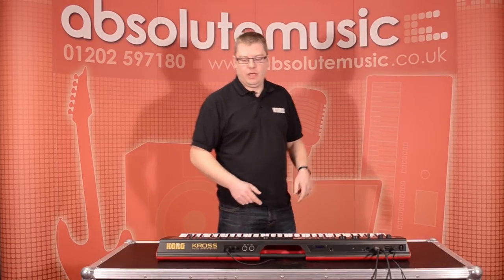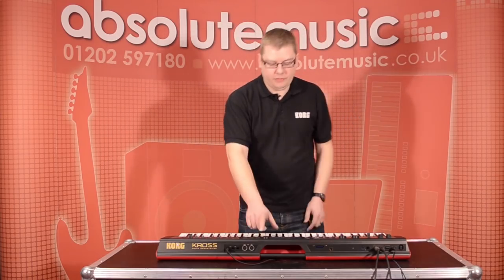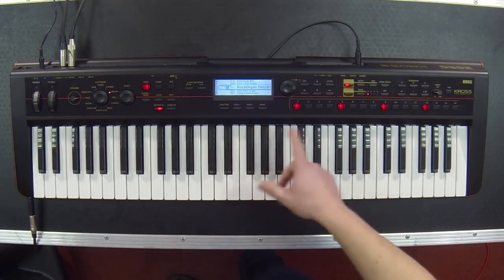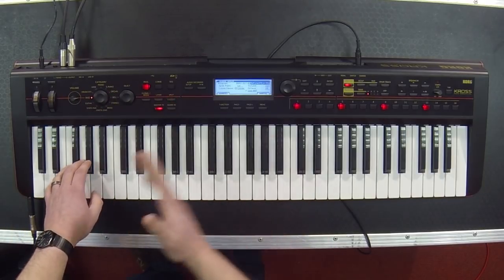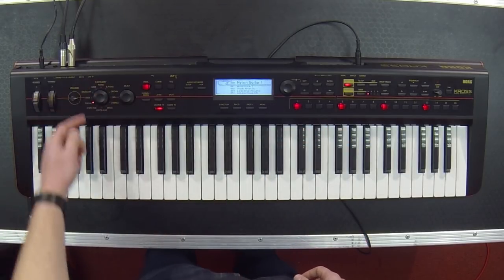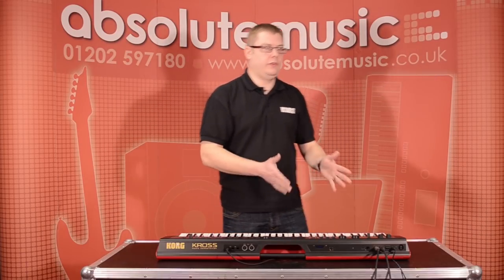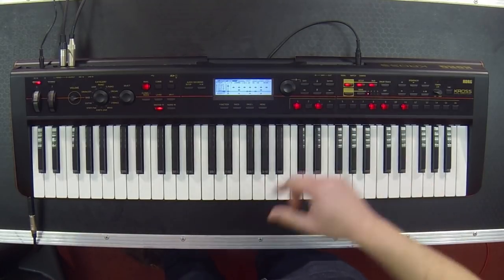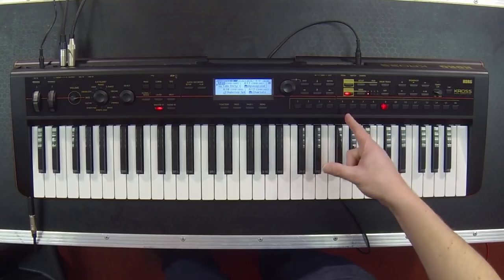Absolute Music: Korg Kross Music Workstation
Luke from Korg recently visited our pro-music superstore in Bournemouth to show off the features and sounds of their Kross workstation keyboards.

*PRODUCT INFORMATION*